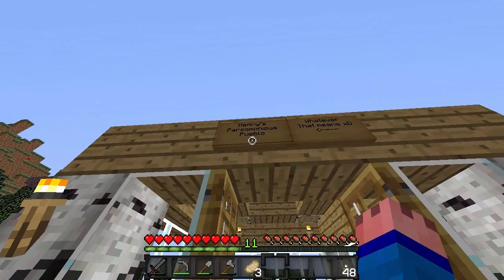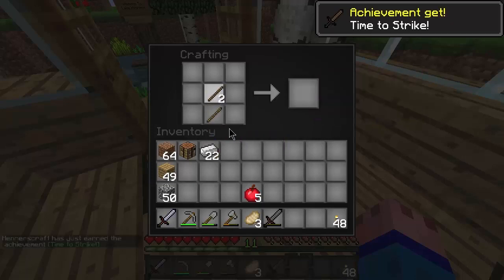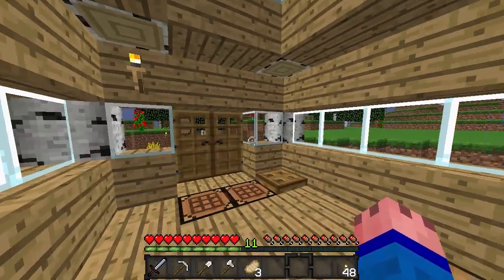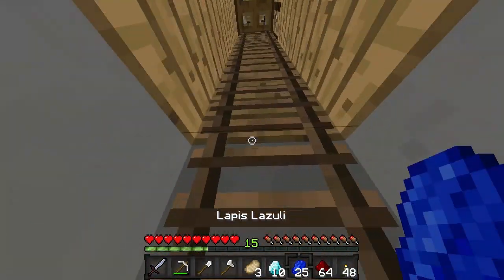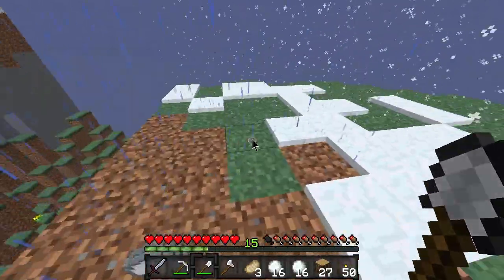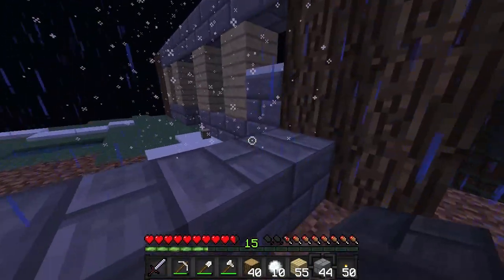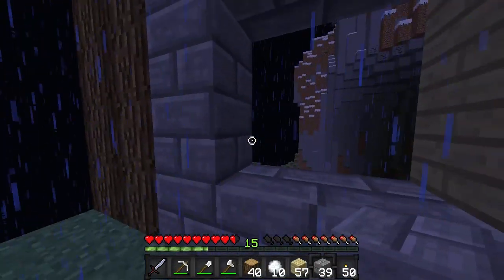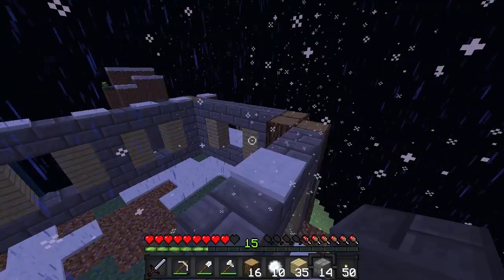"Henry's Parsimonious Pueblo & Diamonds?" [Episode 2] [Minecraft] [2014] [HD]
This is my second minecraft survival lets play episode inside 'Pork Chop Adventures' We mad some pretty decent progress in this video, which included fining diamonds and also starting to work on my new house.

My Craptop specs:

RAM: 3.00GB DDR2 Memmory
Processor: Celeron Dual-Core CPU T3500 @ 2.10GHz 2.09GHz
System type: 64-bit Operating System
Rating Subscore 3.3
Dual Band wifi card.